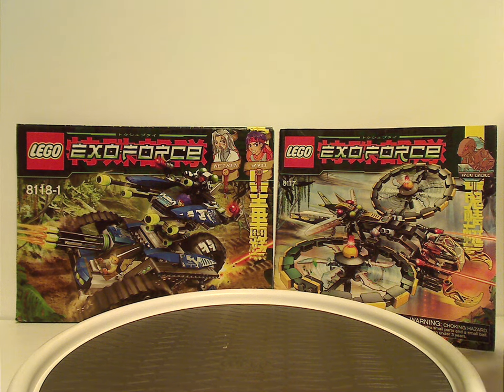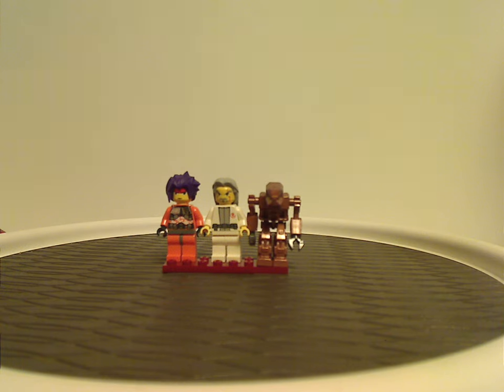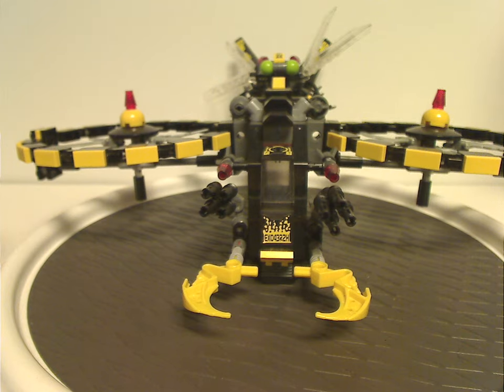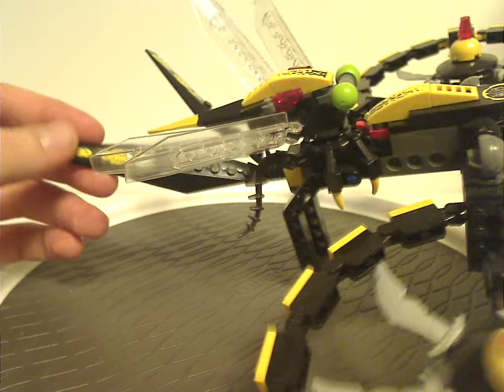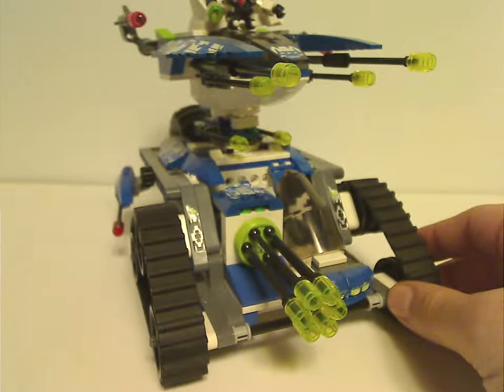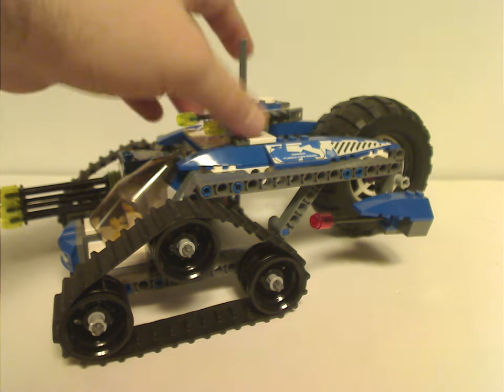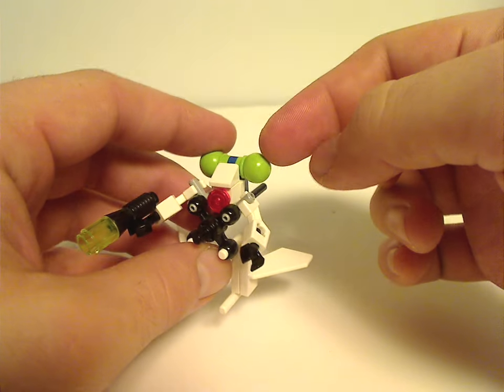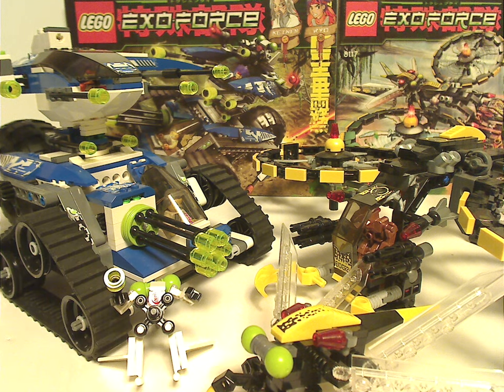Lego Exo-Force Review: Storm Lasher & Hydra Rescue Tank 2008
my last Exo-Force review